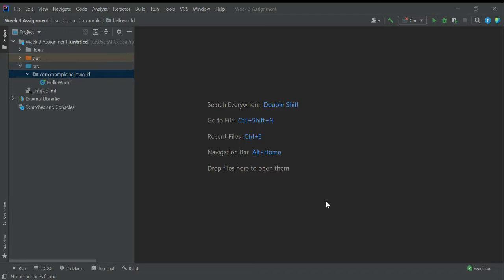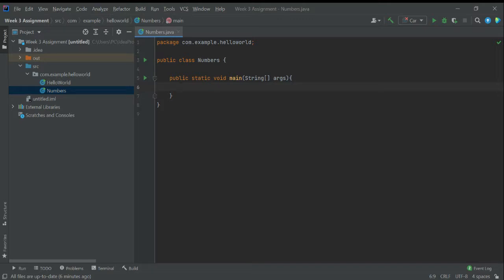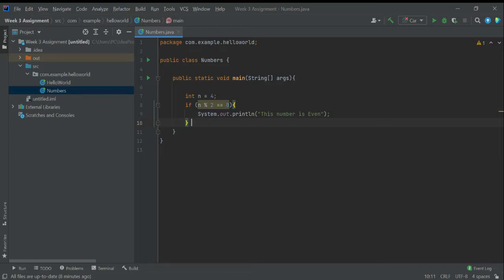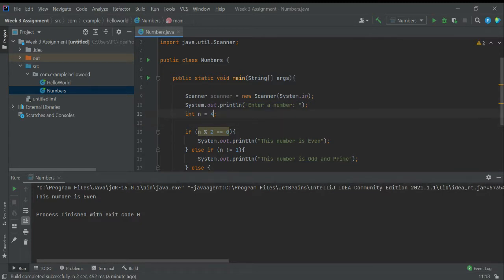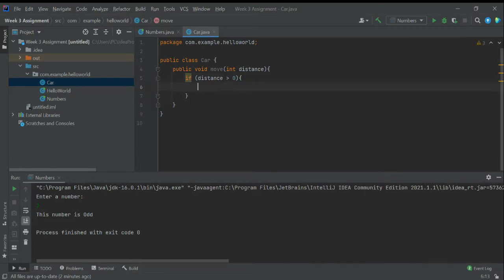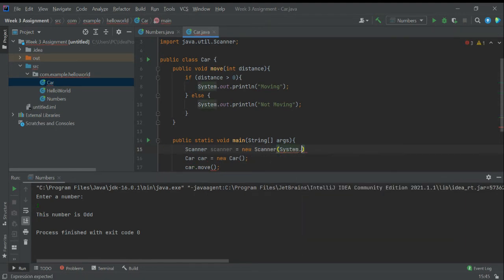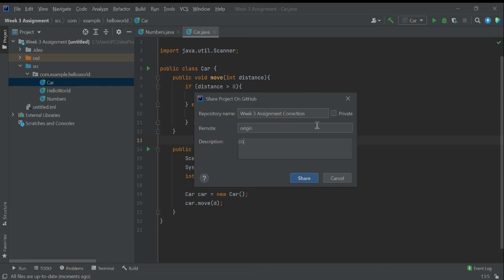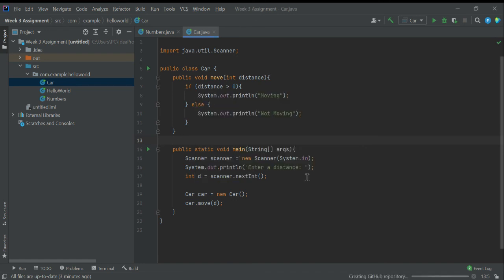JavaKotlin Week 3 Assignment Correction